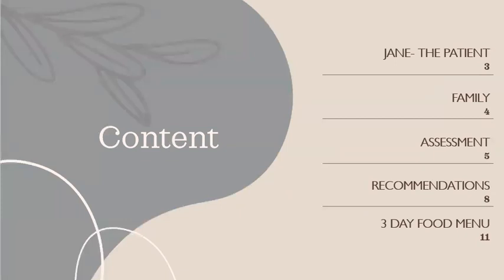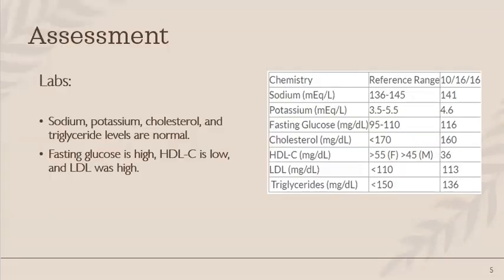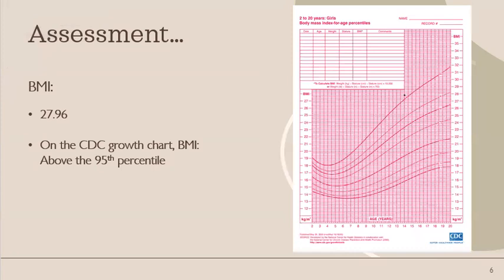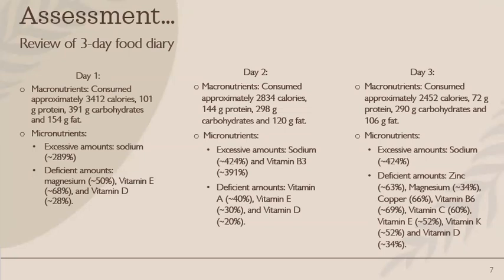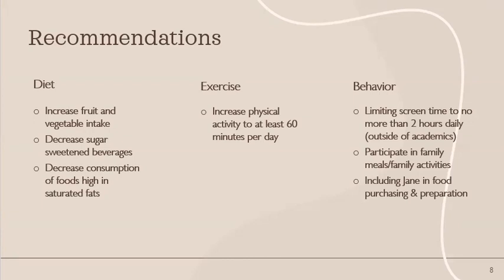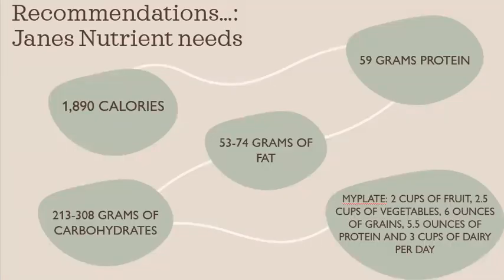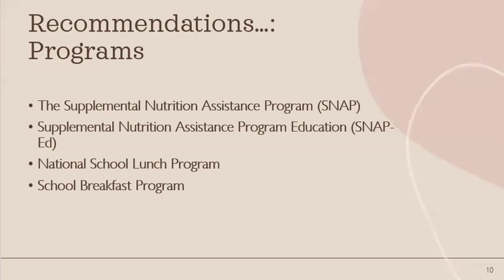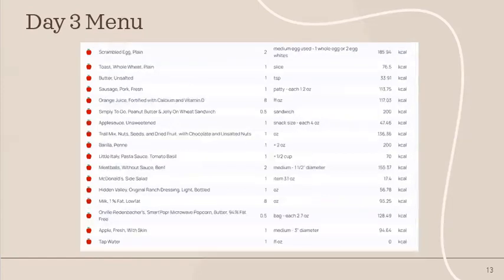Obesity in Adolescents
This is a review of a case study from Nutrition Across the Lifespan class at UNE.